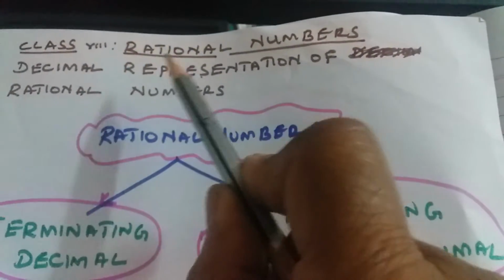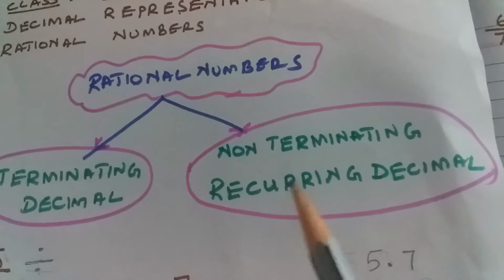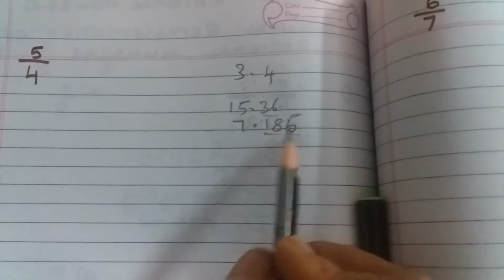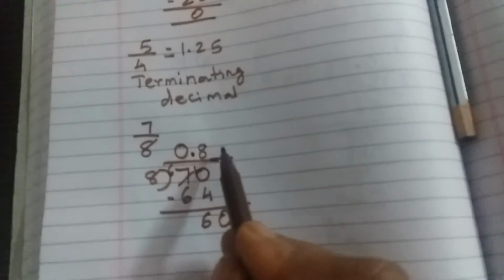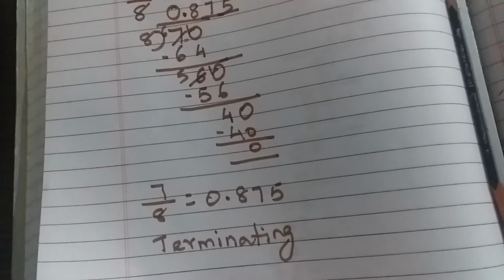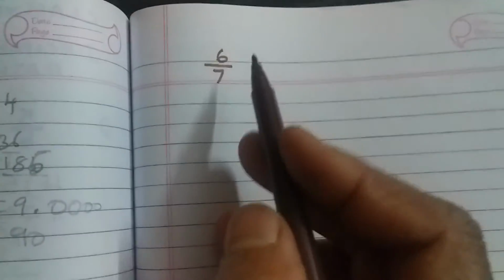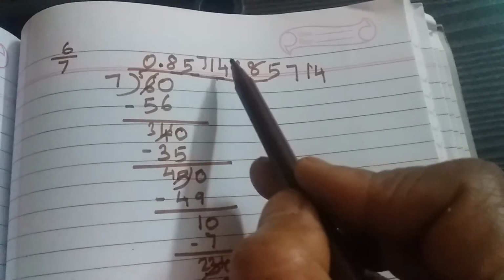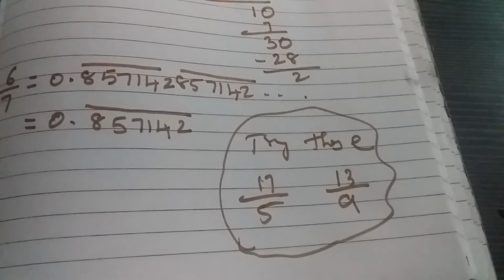CLASS-8 RATIONAL NUMBERS--DECIMAL REPRESENTATION